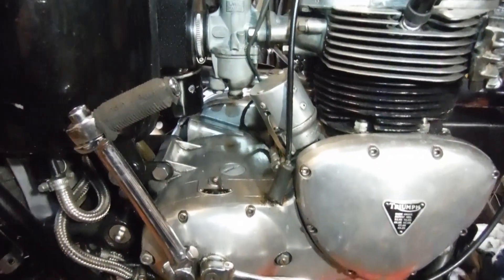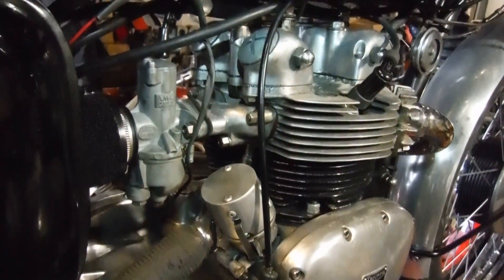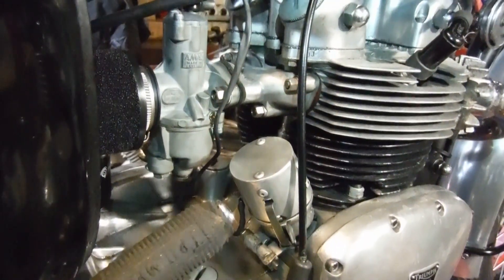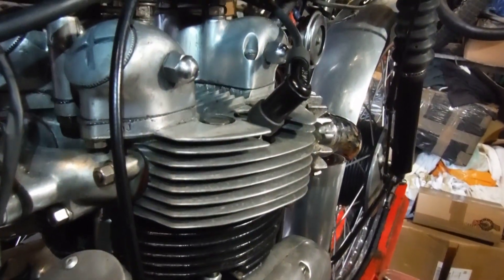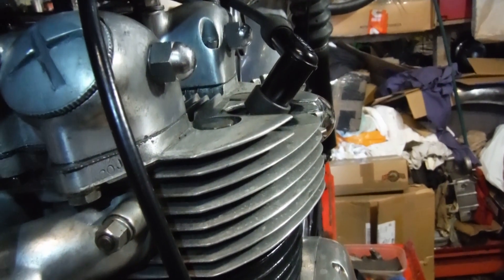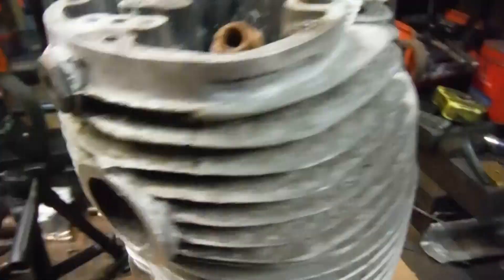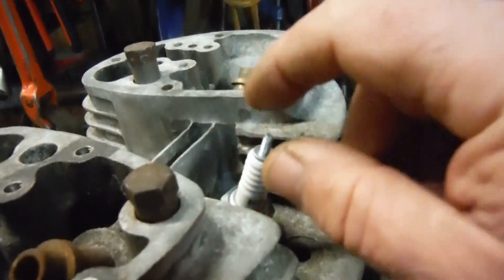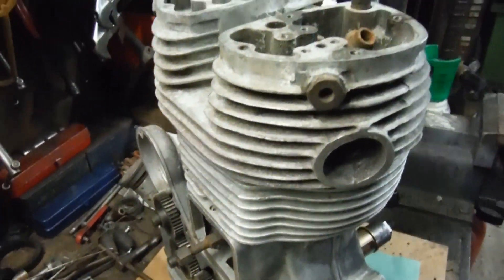Engine timing measurements BTDC & how spark plug hole angles can affect them - demonstrated.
How can, say, 6mm BTDC become 9mm BTDC? Why did an engine run better when it appeared to be dramatically over advanced? This Triumph engine seems far happier with an apparent 12mm BTDC or so of fully advanced ignition timing, than the 'correct' 5.5mm. Why? A couple of explanations are discussed here, and one is demonstrated and proven in this video.